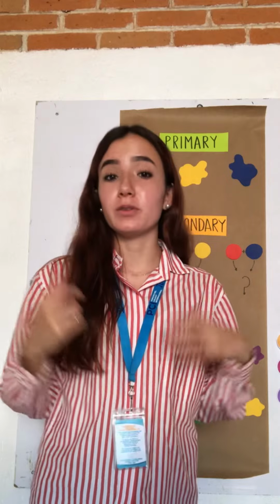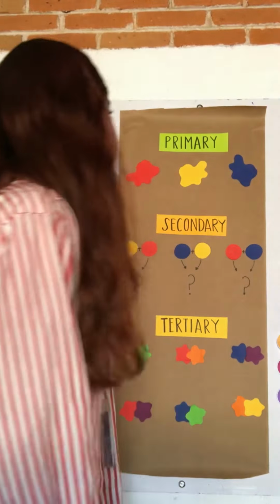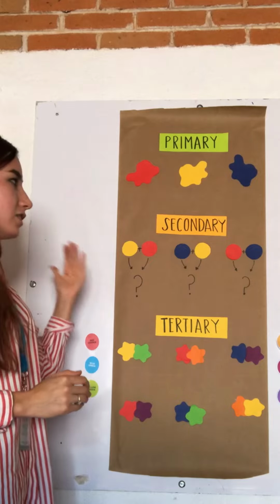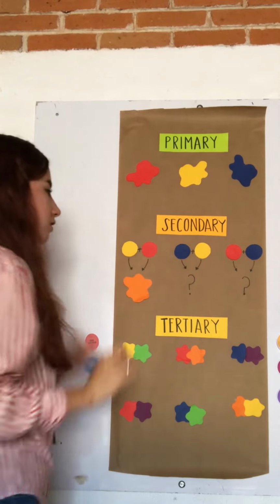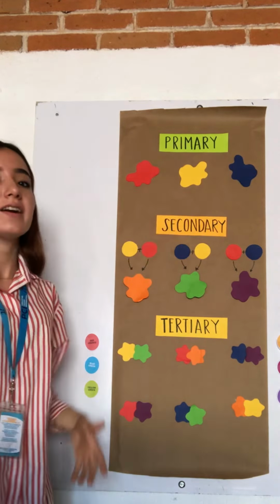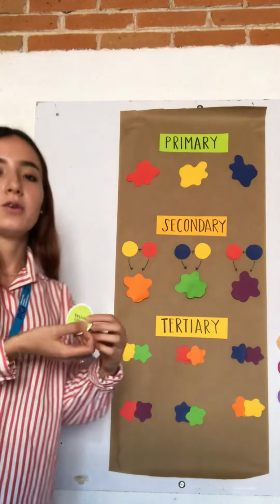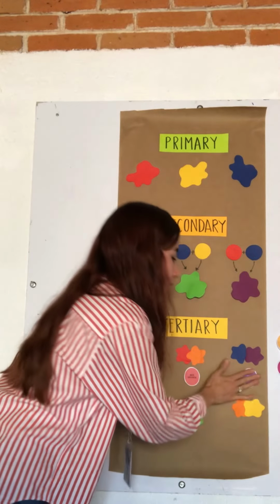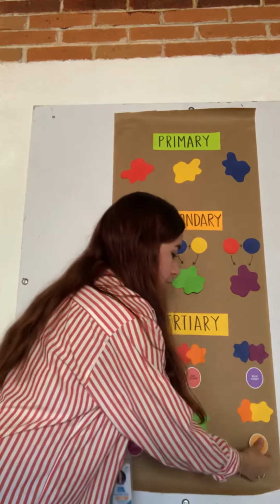Art class/ Learning about the colors